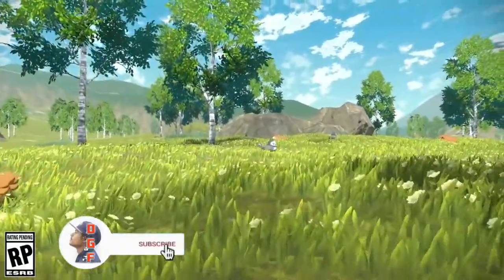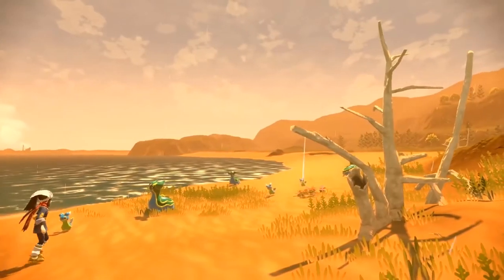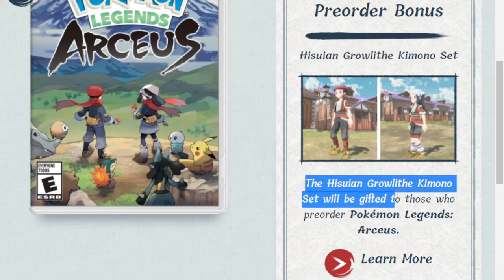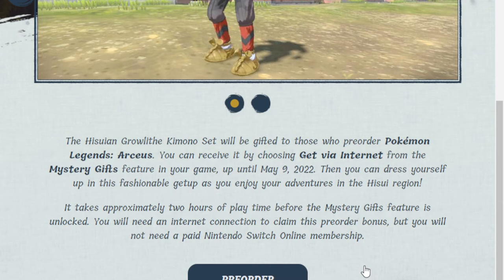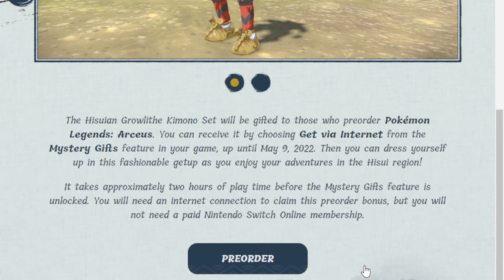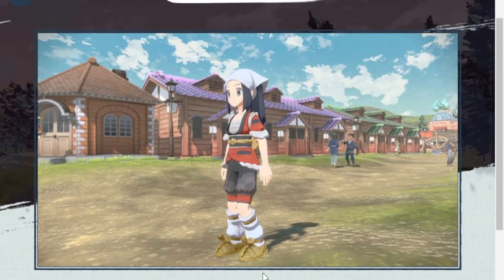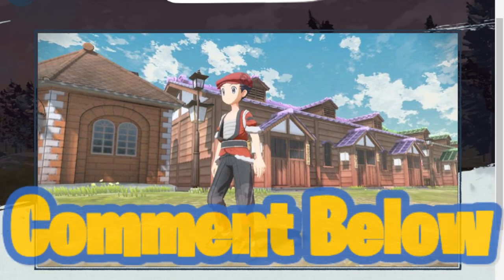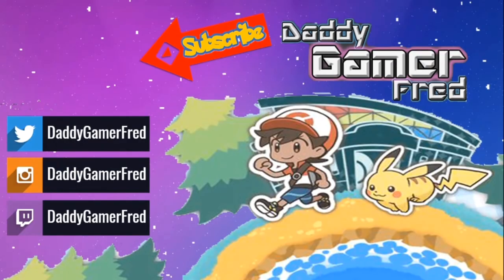How to get the Hisuian Growlithe Kimono Set (PREORDER) Pokémon Legends: Arceus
Chapters:
00:00 Intro

Nintendo Switch Friend Code : SW- 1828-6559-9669
PSN : DaddyGamerFred
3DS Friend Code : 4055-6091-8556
Pokèmon G0 Trainer Code : 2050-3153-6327